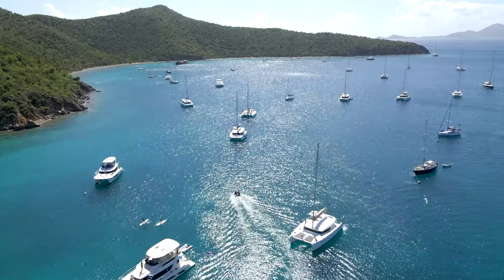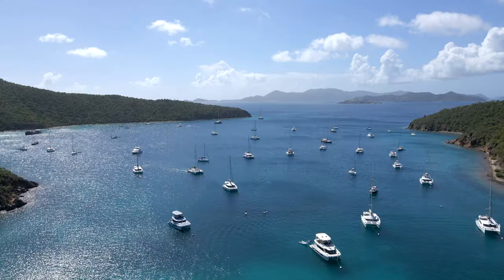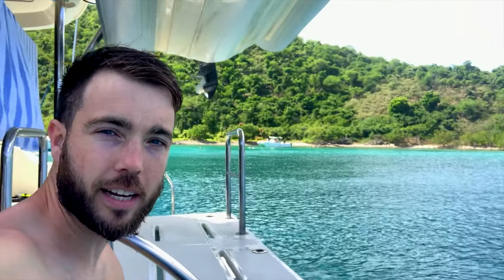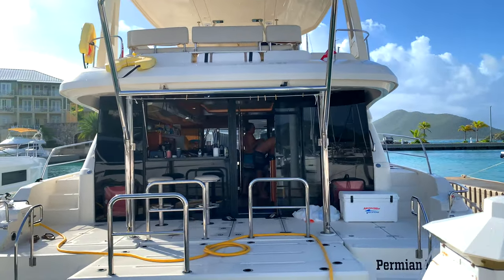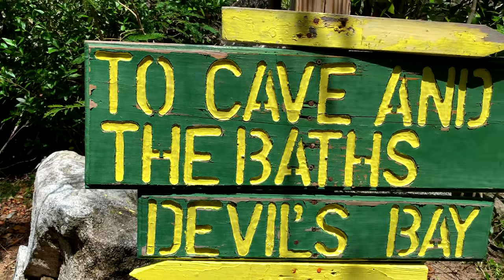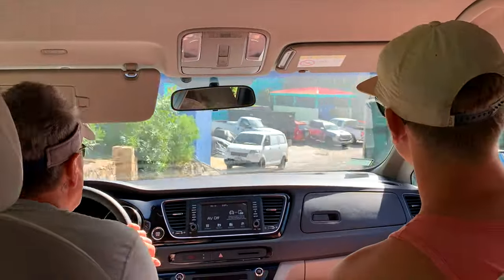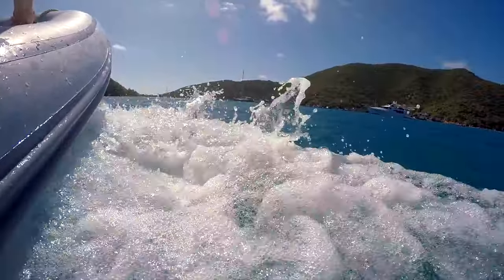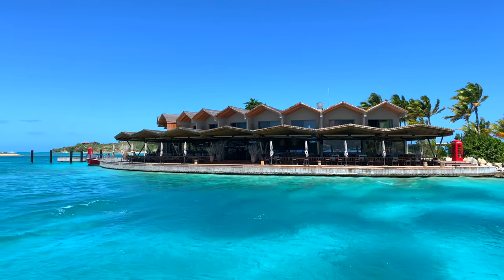TOP BRITISH VIRGIN ISLANDS ITINERARY! | CHARTERING with MARINE MAX VACATIONS - (4k Travel Guide)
& more videos 🎥 to come on this channel!

Thank you! -Brian

TOP DESTINATIONS TO VISIT WHILE CHARTERING YOUR MARINE MAX IN THE BRITISHVIRGINISLANDS! COME EXPLOREMORE WITH US IN TODAY'S VIDEO & SEE IF THESE LOCATIONS ON OUR BVI ITINERARY ARE "RIGHT" FOR YOU?

THERE IS SO MUCH TO SEE IN THE BVI AND IT HELPS TO HAVE SOME GUIDANCE!!

CHECK OUT THE CHAPTERS BELOW TO HELP YOU FIND THE BEST KNOWLEDGE TO PREPARE FOR YOUR VACATION CRUISING AROUND THE BVI!

**VIDEO CHAPTERS**
0:00 - 1:33 BVI ENTRY INFO
1:33 - 4:06 NORMAN ISLAND + WILLIE T'S
4:06 - 5:41 PETER ISLAND + COOPER ISLAND
5:41 - 7:50 SCRUB ISLAND MARINA + RESORT @scrubislandresortspamarina9527
7:50 - 11:53 THE BATHS
11:53 - 12:43 HOG HEAVEN + LEVERICK BAY VISIT
12:43 - 14:36 SABA ROCK
14:36 - 19:07 OIL NUT BAY + @bitterendyachtclub5788
19:07 - 20:53 PRICKLY PEAR ISLAND + NIGHT AT LEVERICK BAY MARINA
20:53 - 22:42 CANE GARDEN BAY
22:42 - 24:30 "BONUS INFO" + PATREON COMMUNITY

Traveling to the BVI "Resources"

USVI TRAVEL PORTAL: (If Passing through St. Thomas)

ISLAND TIME WATER TAXI: (TRANSPORT FROM ST. THOMAS TO BVI)
**THIS IS A FASTER/MORE CONVENIENT ALTERNATIVE TO THE FERRY SERVICE.**

OTHER YOUTUBER BVI VIDEO MENTION! @Kristinahouwer

MY GEAR:
Main Camera: SONY A7III
Main Lens: SONY FE 28-70MM f/3.5-5.6 OSS
MIC: RODE VIDEO MIC PRO
Drone: DJI MAVIC AIR 2
GIMBAL: RONIN S
Other Camera: iPhone XS

NEW TO DWE?: Hey all! My name is Brian and I'm the "EXPLORER" behind the Don't Wonder Explore Experience! It all started for me back in 2009 with a study abroad experience in London, England & the EXPLORING journey continues today as I EXPLORE living in different parts of our beautiful world and share that info with YOU! (P.S.) If you want to learn more about me check out a video or two in the library above and you''ll get to understand who you're on this journey with!

What you can expect at DWE? Here at "Don't Wonder Explore" I hope to help you "STOP Wondering" and "START Exploring More" through setting BIG goals, researching them at channels and blogs like this one, and then taking OFF on your personal journey!

Providing you all with my insights (the good, the bad, and the normal) from traveling through and living in over 33 countries across our globe and hoping to hear from you too in the comments Section! This is a community after all!

-BRIAN